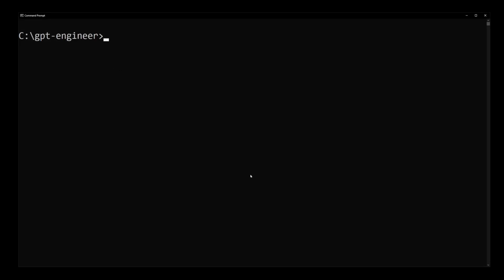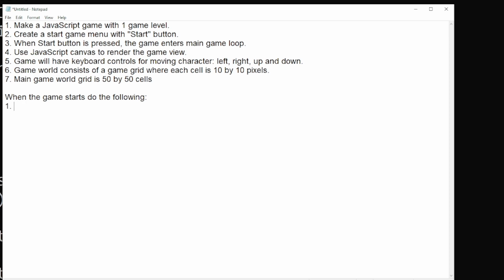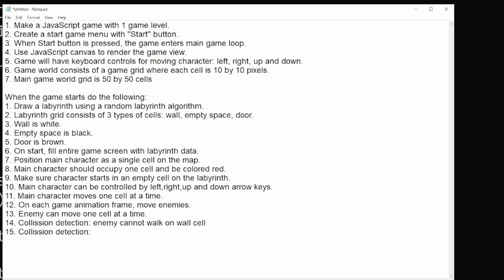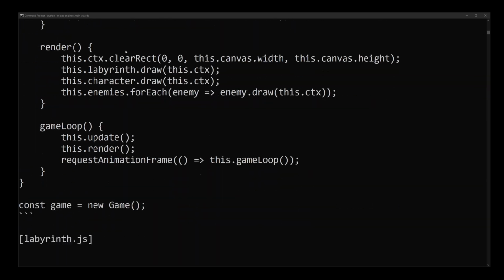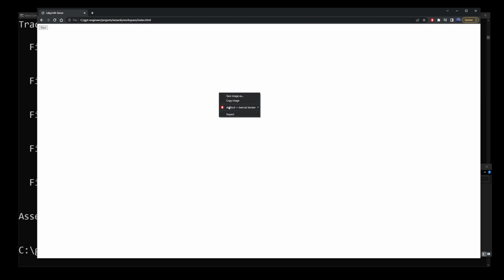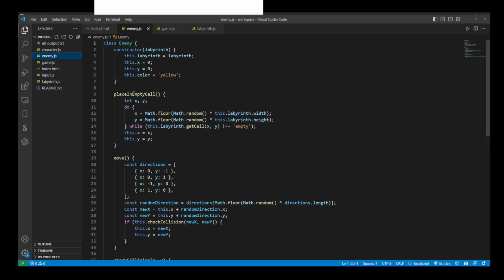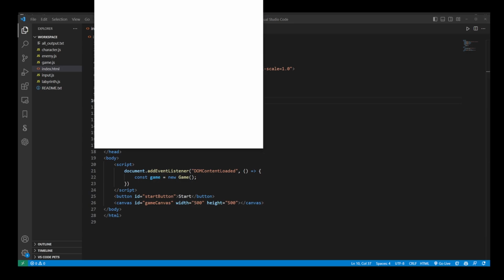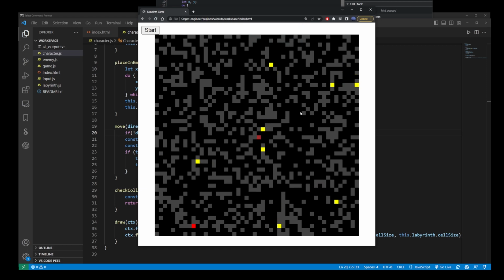How To Use ChatGPT For Game Development With GPT Engineer (Write Game Code with GPT4)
gpt4 gamedev gamedevelopment gamedeveloper How to use GPT-engineer? In this quick demo I decided to create a more complex game using gpt engineer. So it's a bit of a gamedev tutorial. GPT engineer didn't generate a perfect code base the first time. But 99% of it was properly designed, from classes to functions it created. The game didn't run the first time I launched it in Chrome. But all I had to do was do some debugging. The main problem was that GPT-engineer didn't add an entry point and didn't initialize main Game object in the correct place. So maybe I'll be more mindful of that in the future when writing gpt engineer instructions.

AssertionError: Generated entrypoint command that was not bash

Timestamps
00:00 how to use gpt engineer to make a simple game (tutorial intro)
00:20 creating a new gpt engineer project
00:29 Typing main prompt description of the game
02:57 We're ready to start building our game project
03:06 How to build new gpt engineer project
03:52 Build is complete! Let's remove brackets from filenames
04:38 Opening the game to run in browser for the first time (index.htm)
05:07 Where is and How to open gpt engineer project folder in VSCode (Visual Studio Code)
05:20 Debugging generated project in VSCode (how to debug javascript)
07:10 Adding entry point to the game with DOMContentLoaded event